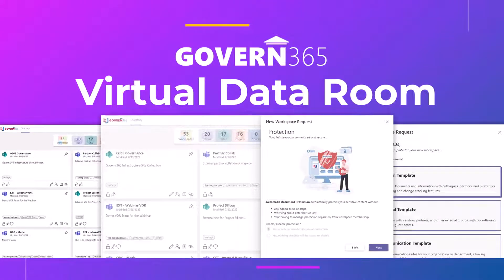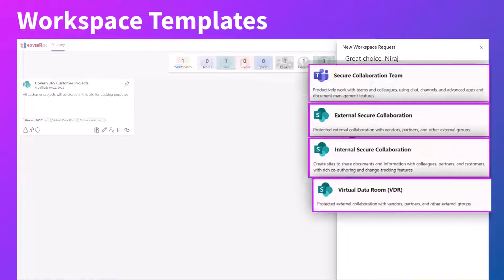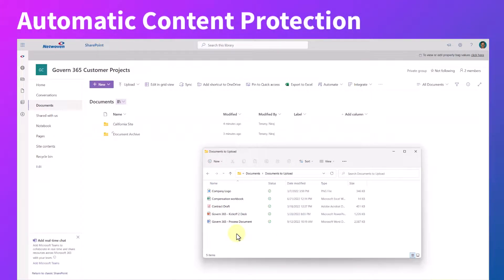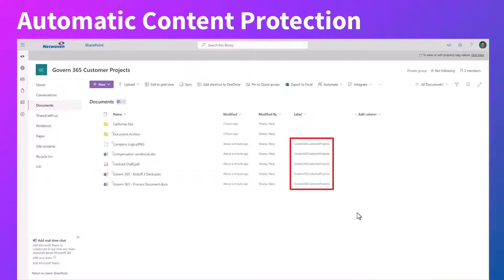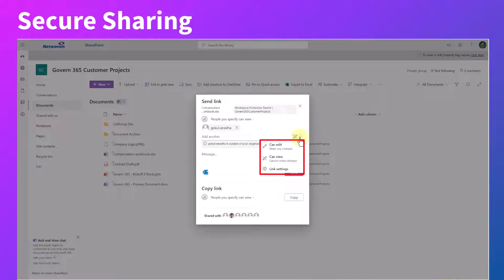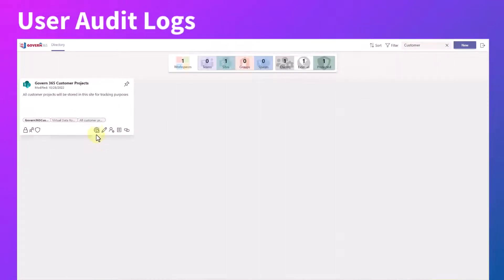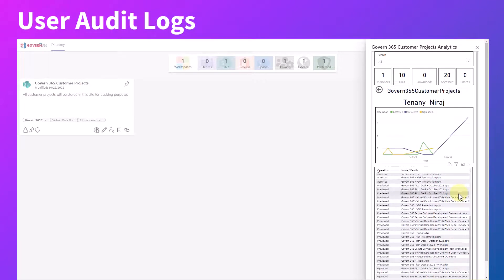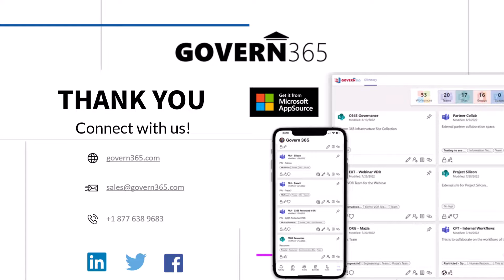Create Virtual Data Rooms for Secure File Sharing using Govern 365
Using Govern 365-based Virtual Data Rooms (VDR) you can create secure workspaces to protect all your business-sensitive information, no matter where it goes. Visit govern365.com for more information.